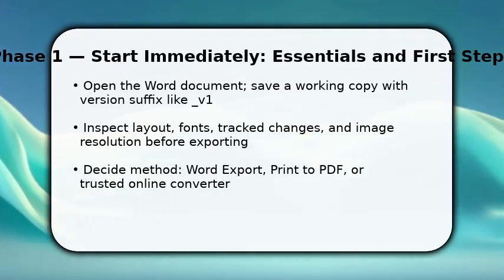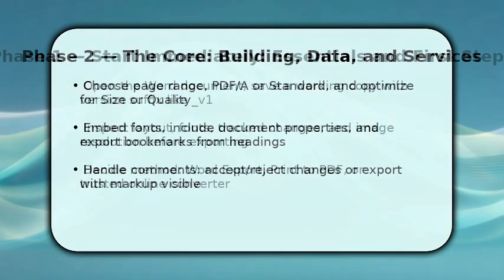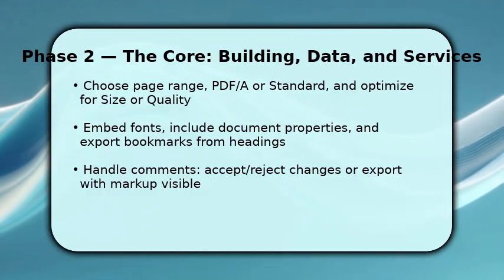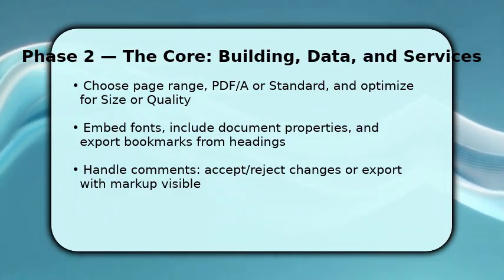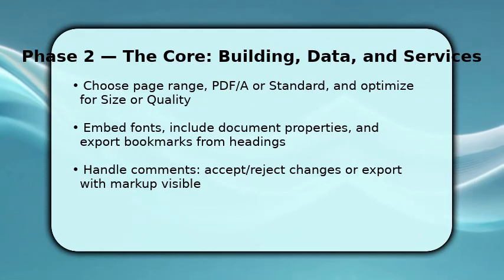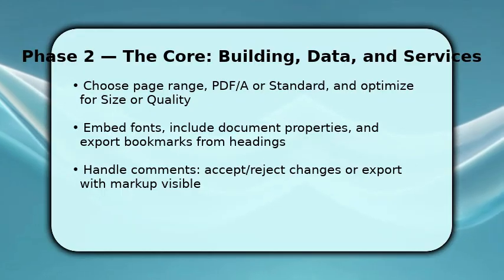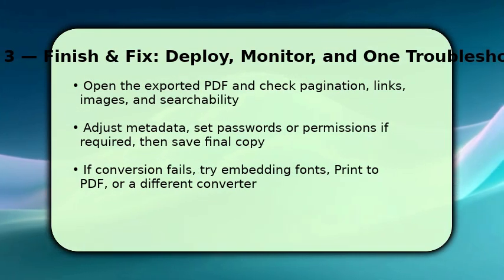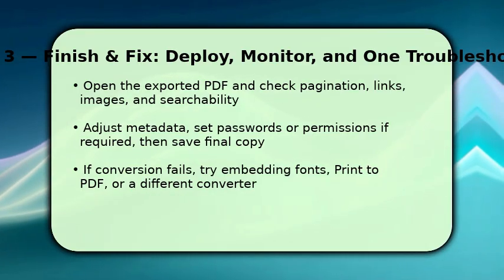How to Use Word to Pdf Converter (full Guide)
How to Use Word to Pdf Converter (full Guide) | 🔒 Surfshark VPN Deal — Stay private and secure. $1.99/mo + 3 Months Free ▸

Dive into the comprehensive guide on using Word to PDF Converter, a tool essential for converting Microsoft Word documents into professional-looking PDF files. Discover step-bythy techniques and tips within this detailed tutorial.

Word to PDF converter, convert word document, Microsoft Office conversion guide, professional PDF creation from Word, step-by-step Microsoft Word instructions